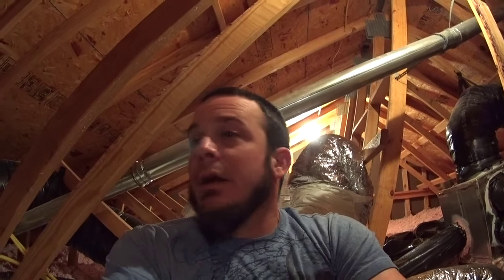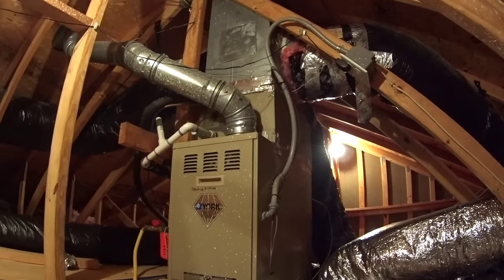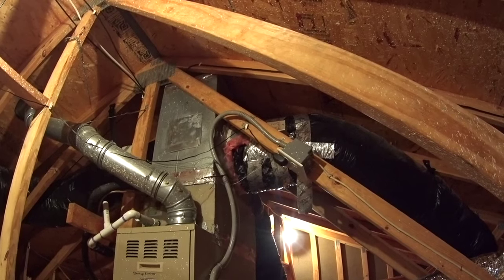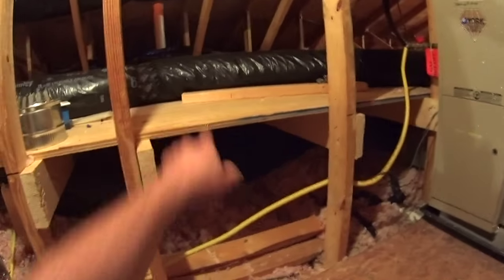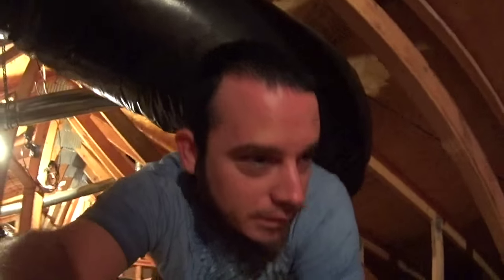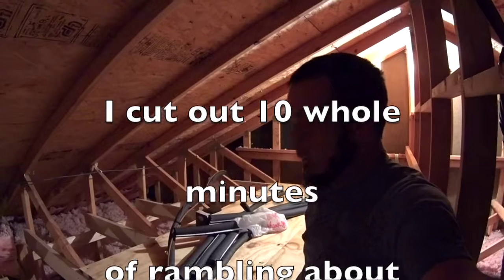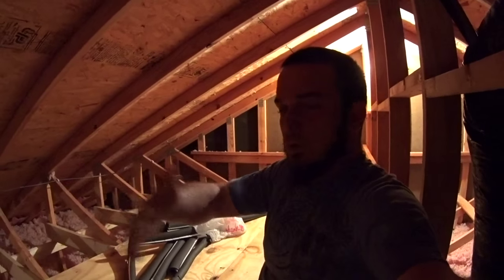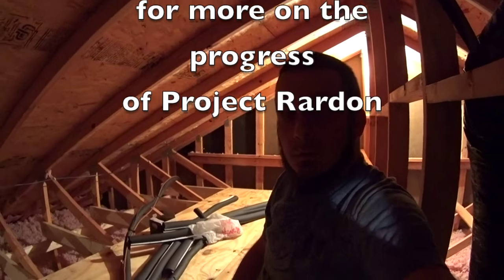HVAC Installation: Project Rardon Vlog 1 Changing my own AC Unit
HVAC Installation Initial Vlog of my own AC change out from a 15 year old York 3 ton 10 SEER to a Trane Dual Fuel 20 SEER with New Zone Controls and 2 Stage Furnace.